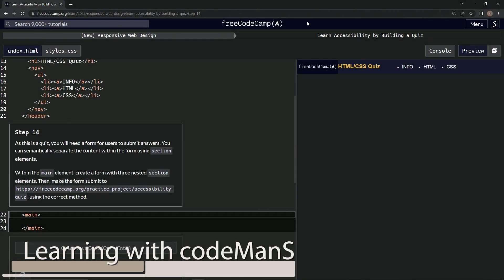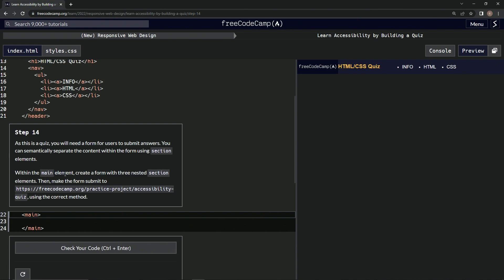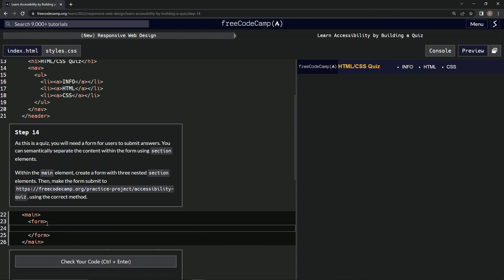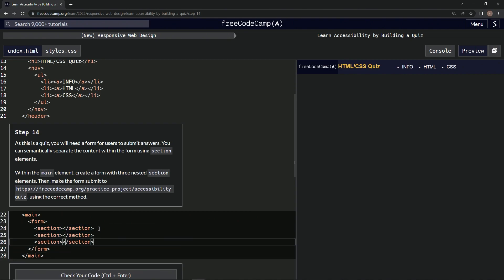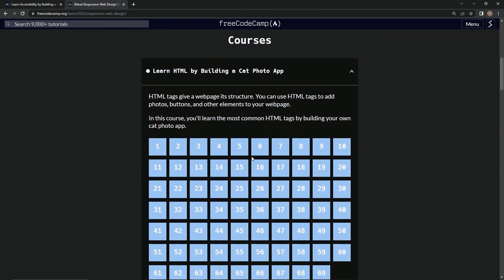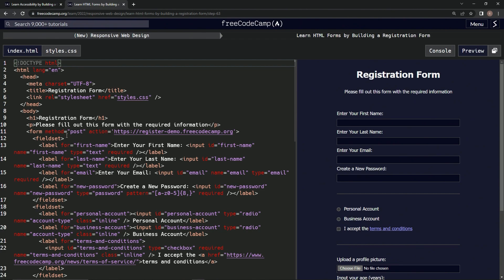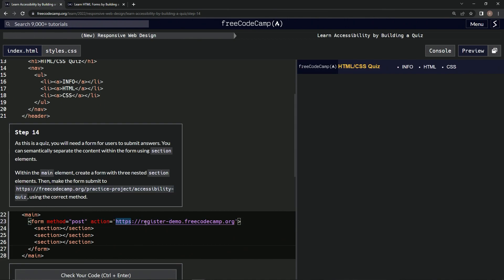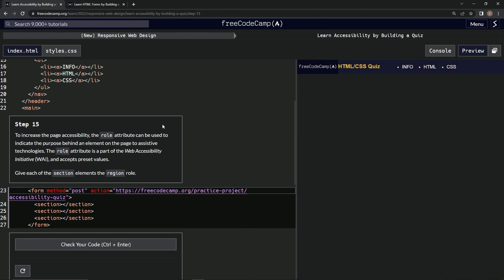learn2code | freeCodeCamp (New) Responsive Web Design - Building a Quiz: Step 14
this one has us adding a form element